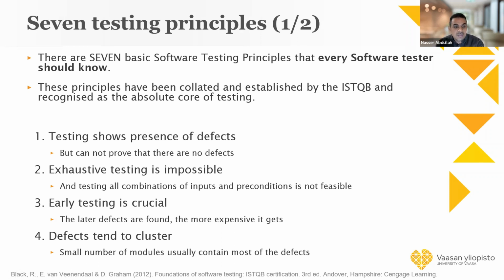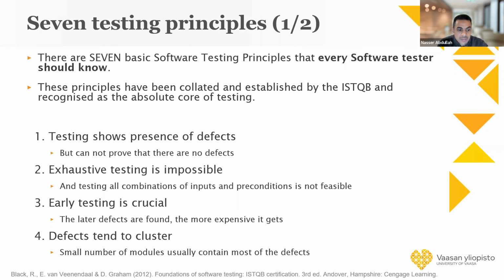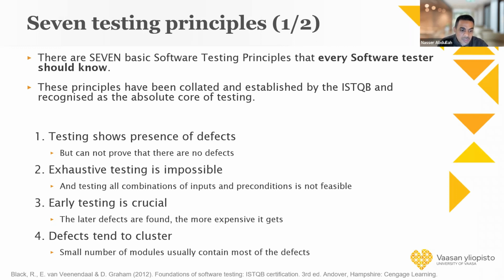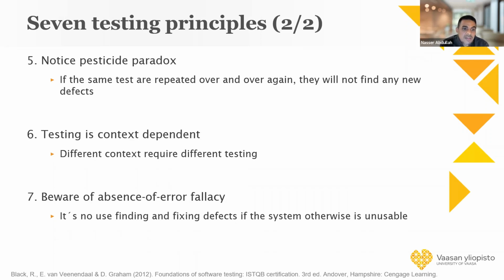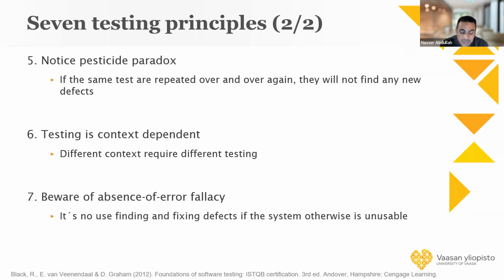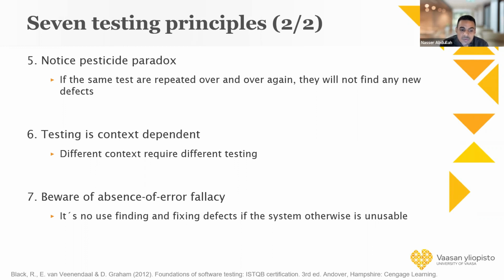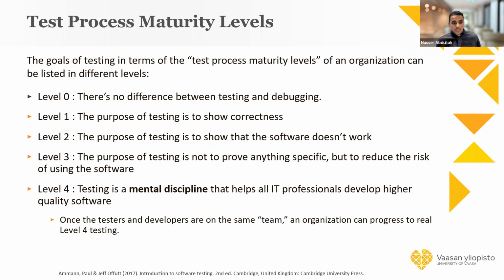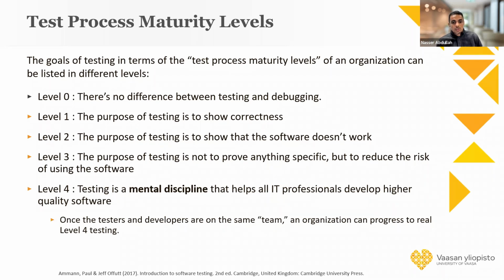Lect 2 3 Seven testing principlesand Test Process Maturity Levels